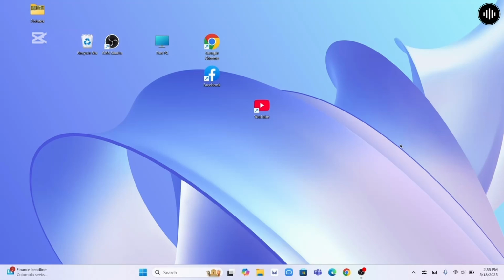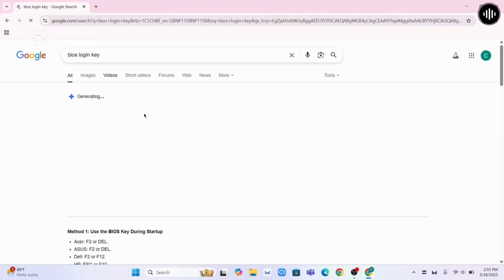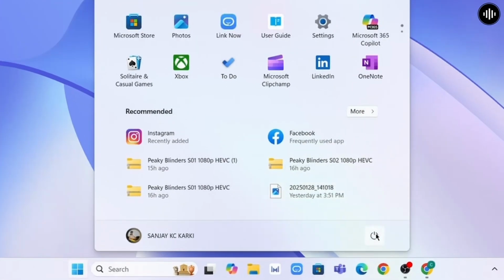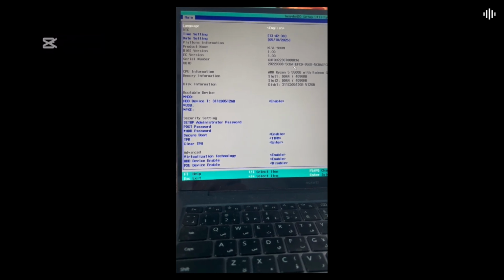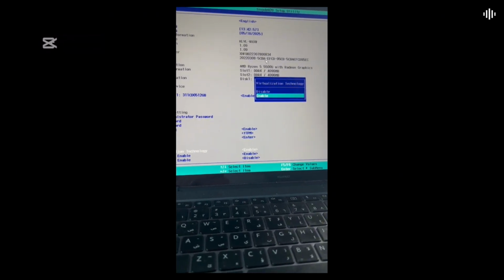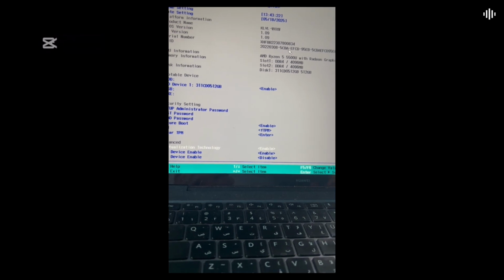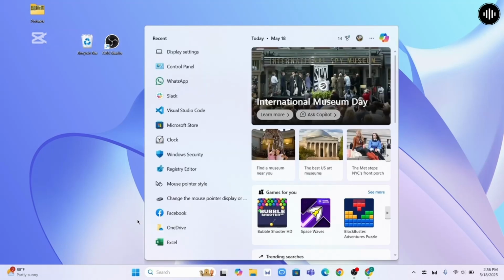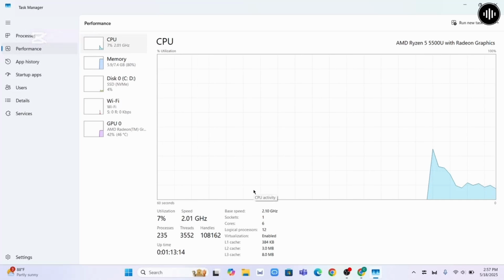How to Enable Virtualization on Windows 11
Want to enable virtualization on Windows 11 to run virtual machines or boost performance for apps like Android emulators? This video will guide you through the steps to enable virtualization in BIOS/UEFI settings on your Windows 11 PC. Whether you're asking, "How do I enable virtualization on Windows 11?" or need help finding the right settings, this tutorial has you covered. Learn how to turn on virtualization and unlock powerful features on your Windows device. Watch now to see how you can enable virtualization on Windows 11 today!

Timestamps:
00:00 How to Enable Virtualization on Windows 11
00:06 How Do I Turn On Virtualization in Windows 11?